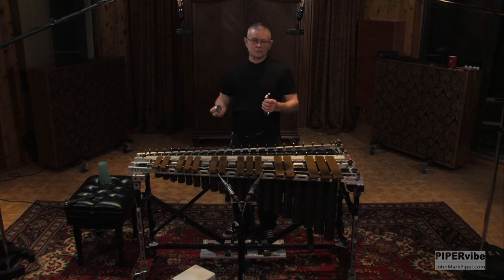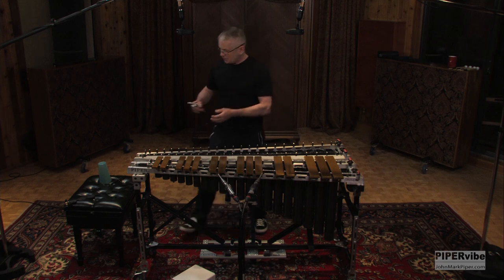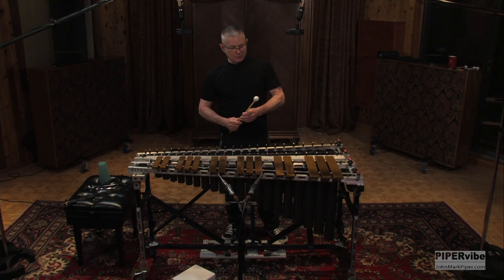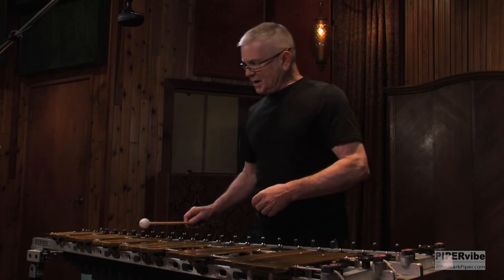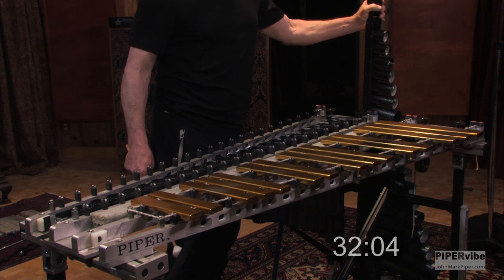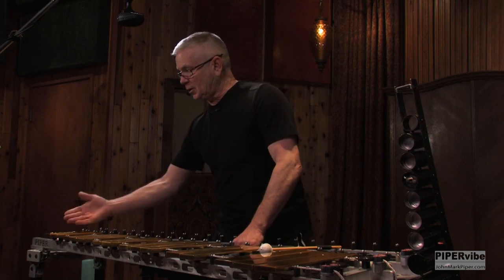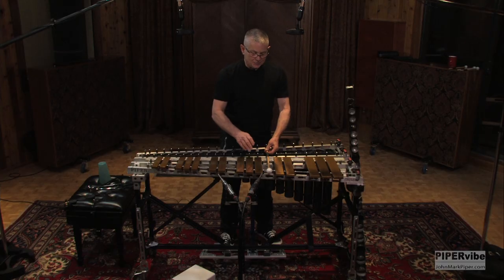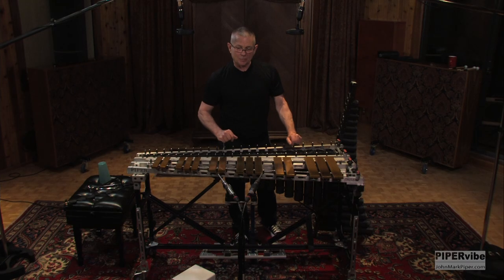PIPERvibe Dolphin Dance & Resonators: Lesson 1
This video begins with a sample excerpt of a solo vibraphone arrangement of Herbie Handcock’s Dolphin Dance followed by the first in a series of short educational demonstrations of how resonators work with the vibraphone. PIPERvibe (John Mark Piper) is available for masterclasses, clinics and concerts beginning August of 2020.

This video was recorded while on break from one of my five year-long deployments to the South Pole and McMurdo Station Antarctica.